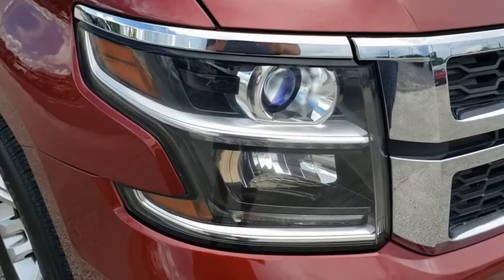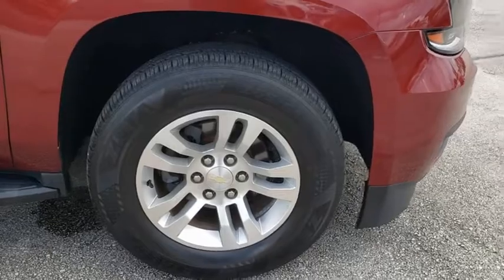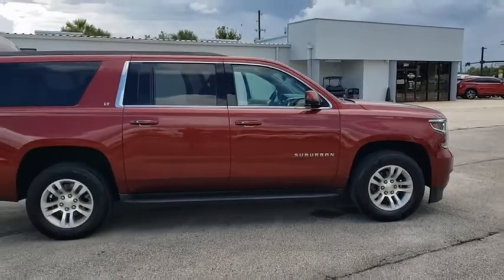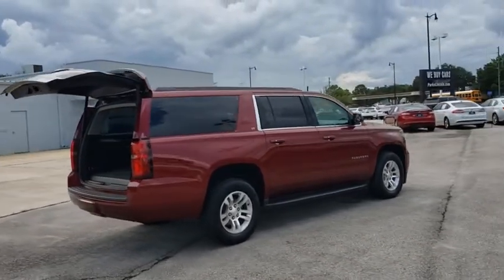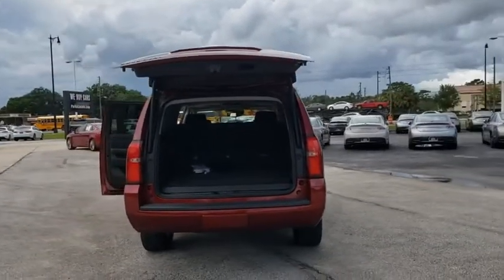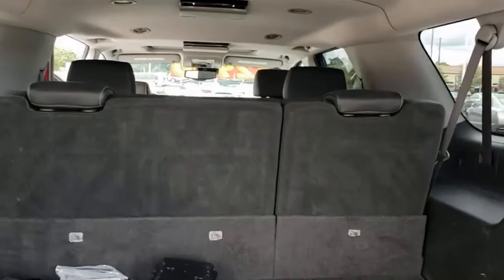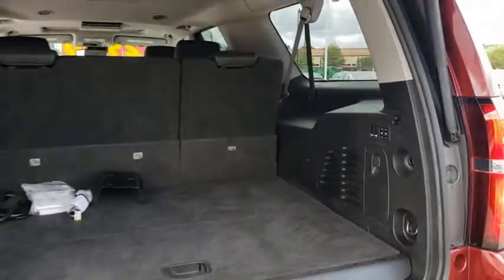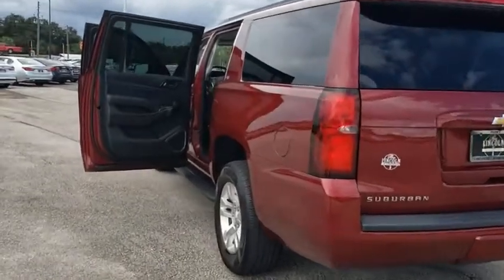2016 Chevrolet Suburban Orlando, Winter Park, Windermere, The Villages, Deland, FL N13012A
Siren Red Tintcoat Used 2016 Chevrolet Suburban available in Orlando, Florida at Parks Lincoln. Servicing the Winter Park, Windermere, The Villages, Deland, FL area.

Parks Lincoln
3505 US-17

Test drives delivered to your home or work, deals made over the phone or email, complimentary delivery of vehicles and paperwork. From the comfort of your own home you can shop, get pricing, and trade value. We will deliver your vehicle and paperwork.Reviews:* Seats up to nine people; big cargo capacity; quiet highway ride; strong V8 power; high-quality interior. Source: Edmunds
SUN  ENTERTAINMENT AND DESTINATIONS PACKAGE  includes additional 9 months of SiriusXM Radio and NavTraffic service  (CF5) power sunroof  (U42) rear seat DVD entertainment system and (IO6) Chevrolet MyLink radio with navigation,MIRRORS  OUTSIDE HEATED POWER-ADJUSTABLE  POWER-FOLDING AND DRIVER-SIDE AUTO-DIMMING  with integrated turn signal indicators and ground illumination,TIRES  P265/65R18 ALL-SEASON  BLACKWALL  (STD),STEERING WHEEL  HEATED  LEATHER-WRAPPED AND COLOR-KEYED  with theft-deterrent locking feature,REAR AXLE  3.08 RATIO,AUDIO SYSTEM  CHEVROLET MYLINK RADIO WITH NAVIGATION AND 8 DIAGONAL COLOR TOUCH-SCREEN  AM/FM stereo with seek-and-scan and digital clock  includes Bluetooth streaming audio for music and select phones; voice-activated technology for radio and phone; featuring Apple CarPlay capability for compatible phone; includes 5 USB ports and 1 auxiliary jack,SEATS  FRONT BUCKET WITH LEATHER-APPOINTED SEATING  heated seat cushions and seat backs  10-way power driver and passenger seat includes 6-way power cushions  driver seat 2-position memory  2-way power lumbar control and power recline (STD),WIRELESS CHARGING,TRANSMISSION  6-SPEED AUTOMATIC  ELECTRONICALLY CONTROLLED  with overdrive and tow/haul mode (STD),SUNROOF  POWER  TILT-SLIDING  with express-open and close and wind deflector,FRONT AND REAR PARKING ASSIST,KEYLESS START  PUSH BUTTON,SIREN RED TINTCOAT,SUSPENSION PACKAGE  PREMIUM SMOOTH RIDE  (STD),ENTERTAINMENT SYSTEM  REAR SEAT  BLU-RAY/DVD  with remote control  overhead display  four 2-channel wireless infrared headphones and auxiliary audio/video input jacks and USB port,SEATS  HEATED SECOND ROW,PAINT SCHEME  SOLID APPLICATION,ENGINE  5.3L V8 ECOTEC3 WITH ACTIVE FUEL MANAGEMENT  DIRECT INJECTION AND VARIABLE VALVE TIMING  includes aluminum block construction (355 hp [265 kW] @ 5600 rpm  383 lb-ft of torque [518 N-m] @ 4100 rpm) (STD),SEATS  SECOND ROW 60/40 SPLIT-FOLDING BENCH  POWER RELEASE,REAR CROSS-TRAFFIC ALERT  SENSOR INDICATOR,LT PREFERRED EQUIPMENT GROUP  Includes Standard Equipment,FOG LAMPS,WHEELS  18 X 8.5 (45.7 CM X 21.6 CM) ALUMINUM WITH HIGH-POLISHED FINISH  (STD),JET BLACK  LEATHER-APPOINTED SEAT TRIM,E85 FLEXFUEL CAPABLE,DVD SCREEN  THIRD ROW,LIFTGATE  HANDS FREE  POWER,SEATS  THIRD ROW 60/40 SPLIT-BENCH  POWER FOLD,PASSIVE ENTRY SYSTEM  includes (AQQ) Remote Keyless Entry,STEERING COLUMN  POWER TILT AND TELESCOPIC,LUXURY PACKAGE  includes additional 9 months of SiriusXM Radio  (AS8) power fold third row 60/40 split bench seats  (ATH) Passive Entry System  (ATT) second row power release 60/40 split folding bench seat  (BTM) keyless start  (DL3) outside heated power-adjustable  power-folding mirrors  (KA6) heated second row seats  (K4C) Wireless charging device  (N38) memory power tilt and telescopic steering column  (TC2) Hands free liftgate  (T3U) fog lamps  (UD5) front and rear parking assist  (UFG) Rear Cross-Traffic Alert  (UKC) Side Blind Zone Alert and (UVD) heated steering wheel and color key rear fascia trailer hitch closeout,SIDE BLIND ZONE ALERT WITH LANE CHANGE ALERT,Lane Departure Warning,Lane Keeping Assist,Locking/Limited Slip Differential,Rear Wheel Drive,Tow Hitch,Power Steering,Aluminum Wheels,Tires - Front All-Season,Tires - Rear All-Season,Conventional Spare Tire,Conventional Spare Tire,Running Boards/Side Steps,Heated Mirrors,Power Mirror(s),Privacy Glass,Intermittent Wipers,Variable Speed Intermittent Wipers,Rain Sensing Wipers,Remote Trunk Release,Power Liftgate,AM/FM Stereo,MP3 Player,Bluetooth Connection,Auxiliary Audio Input,Smart Device Integration,CD Player,MP3 Player,Premium Sound System,Satellite Radio,Requires Subscription,HD Radio,Bluetooth Connection,Telematics,WiFi Hotspot,Power Driver Seat,Power Passenger Seat,Leather Seats,Bucket Seats,Heated Front Seat(s),Driver Adjustable Lumbar,Passenger Adjustable Lumbar,Seat Memory,Leather Seats,Power Passenger Seat,Seat Memory,Pass-Through Rear Seat,Rear Bench Seat,3rd Row Seat,Pass-Through Rear Seat,Auxiliary Audio Input,Fl